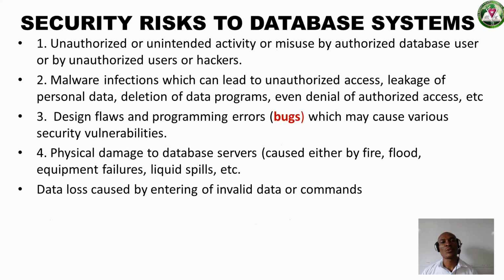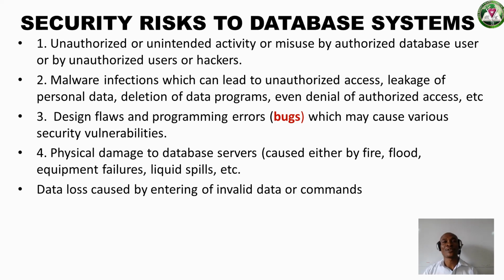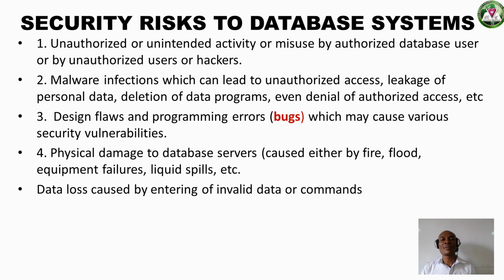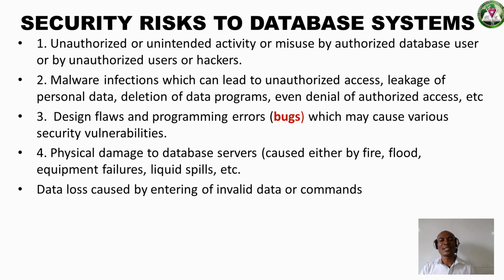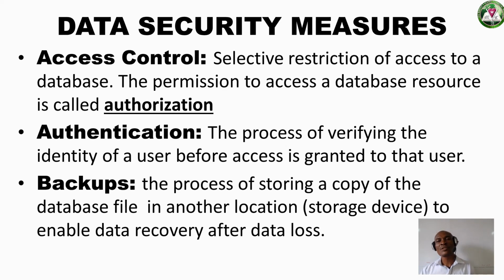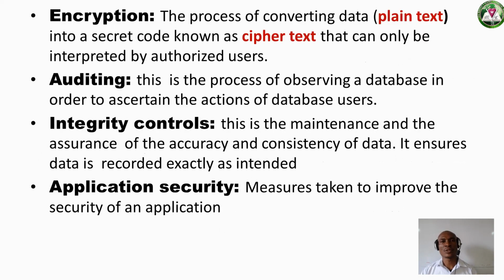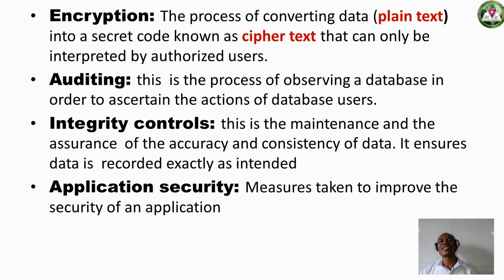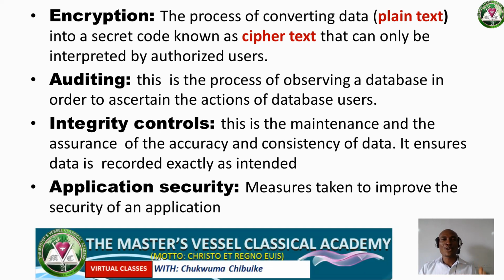DATA PROCESSING DATABASE SECURITY CHUKWUMA CHIBUIKE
DATA PROCESSING DATABASE SECURITY SS2